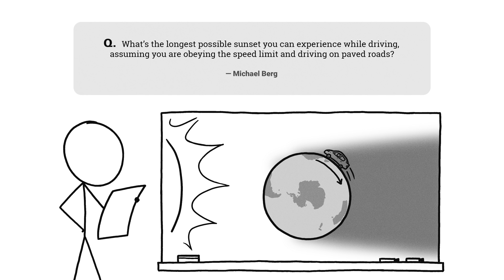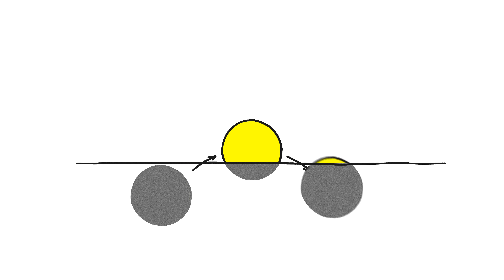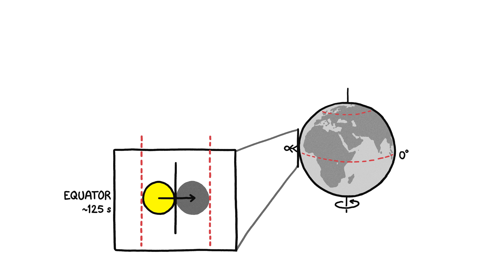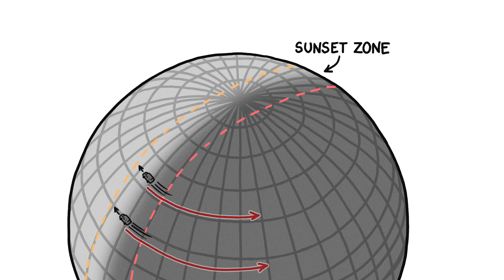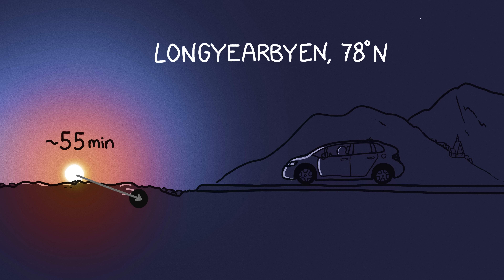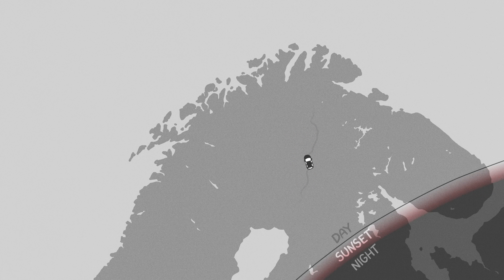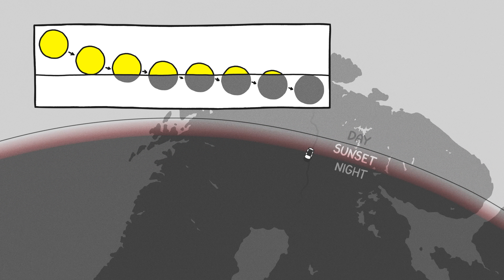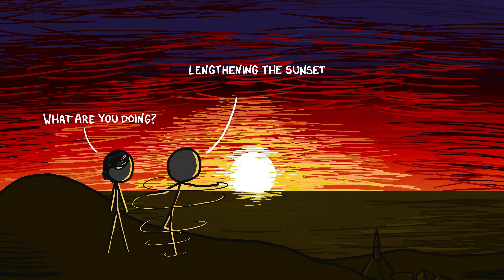Can you drive west to lengthen the sunset?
This question comes from Michael, who asks: what’s the longest possible sunset you can experience while driving, assuming you’re obeying the speed limit and driving on paved roads?
To start, we have to define what we mean by “sunset".